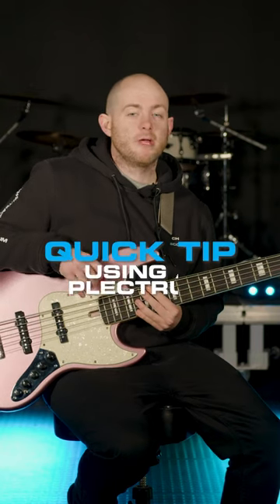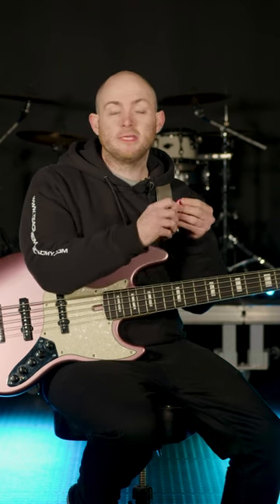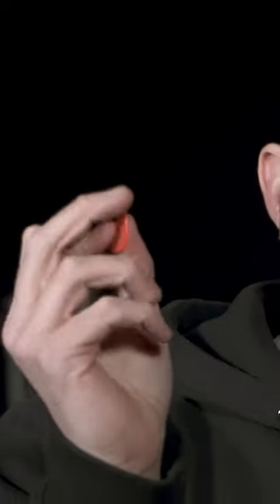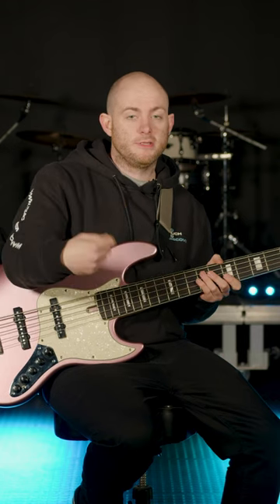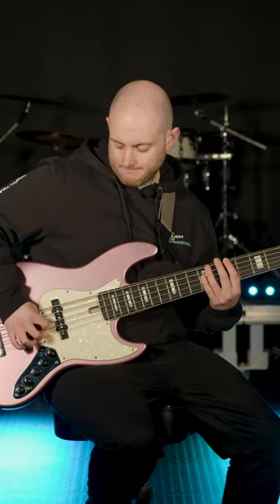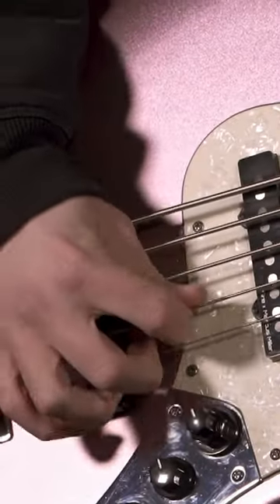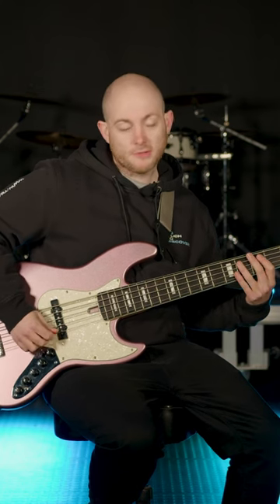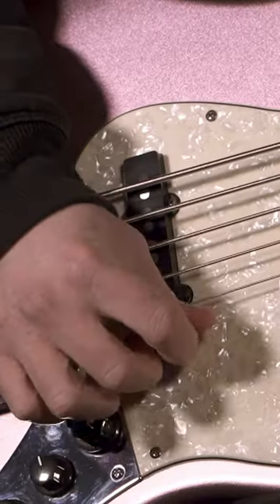Using a Plectrum🎸